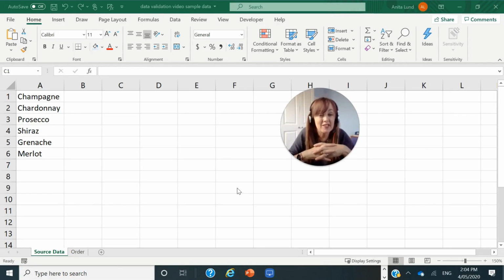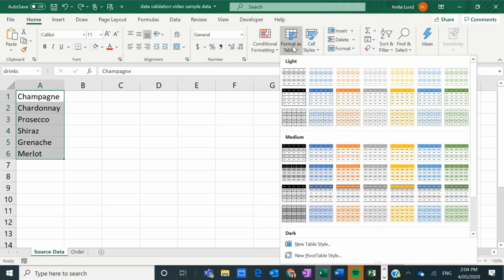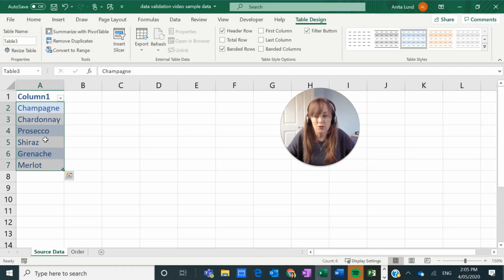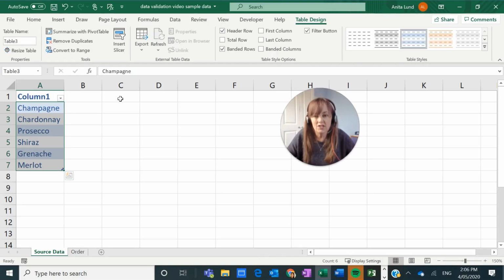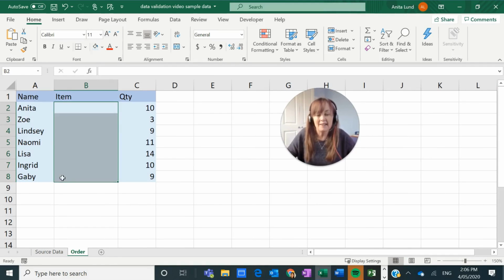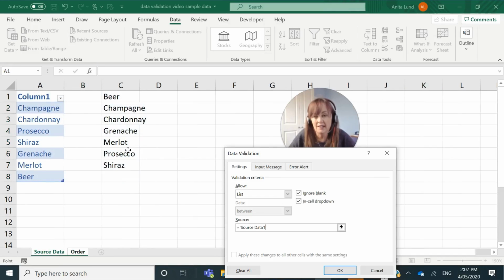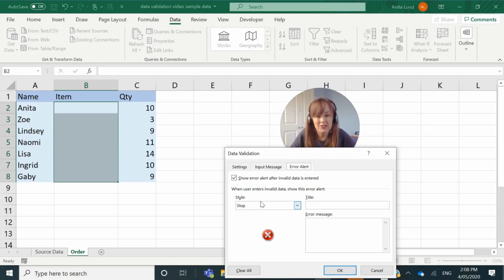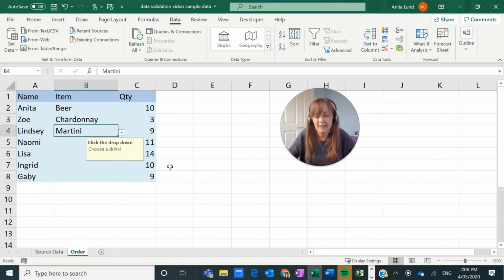How to Create a Dynamic Excel Drop Down List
A dynamic drop down list in Excel automatically updates when new items are added to it. In this video, we also have Excel sort the list automatically without the need for complex functions or coding.